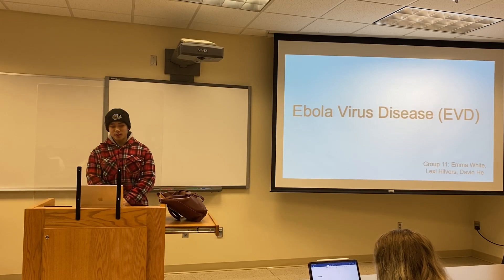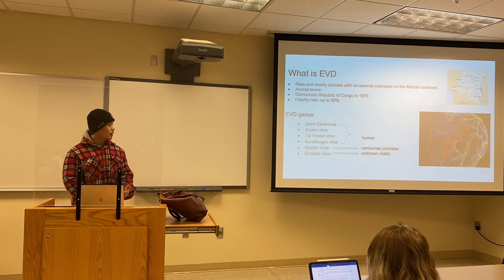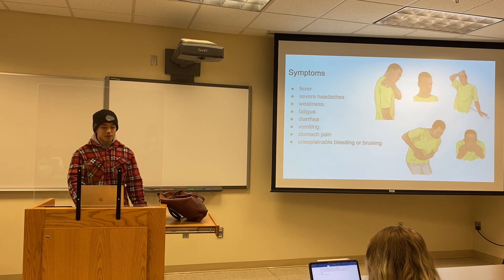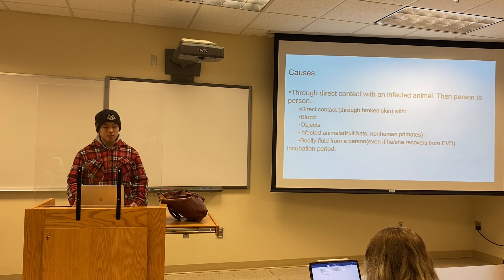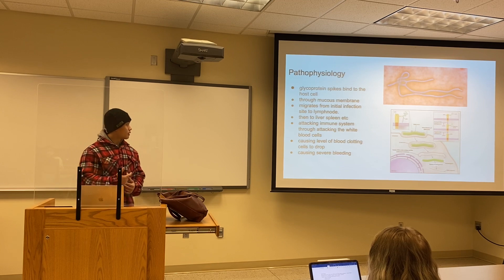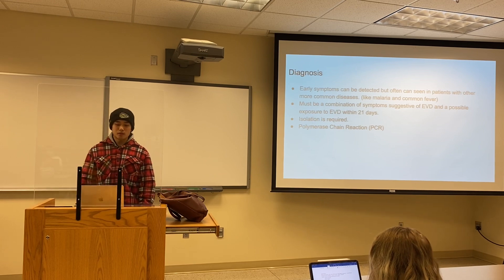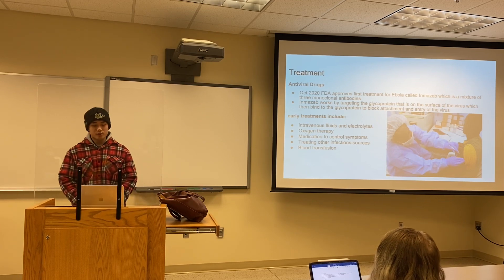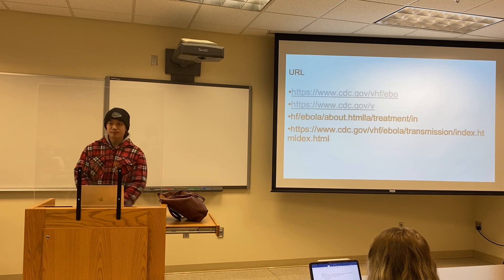Ebola virus disease